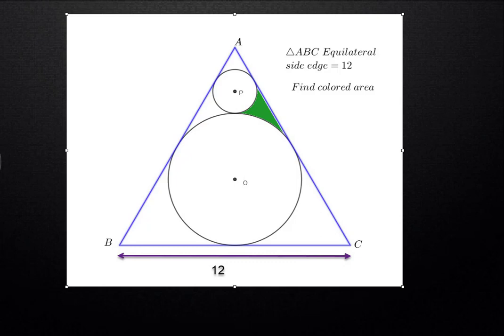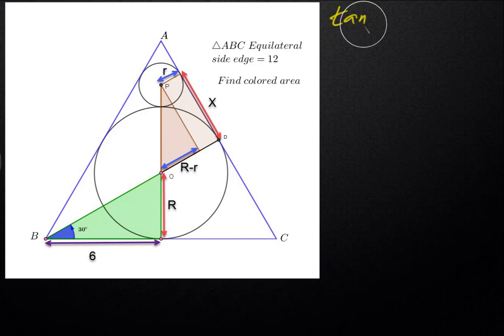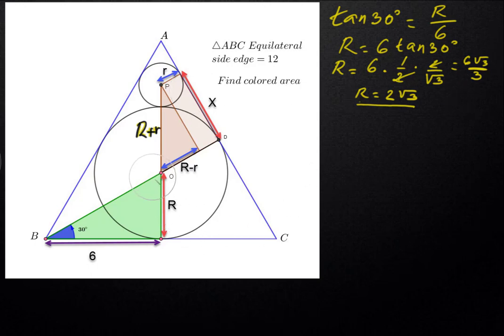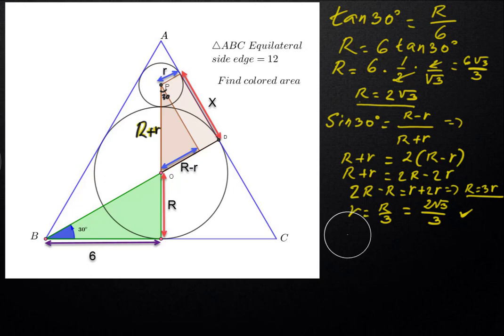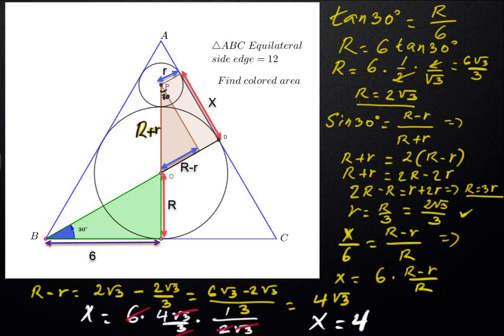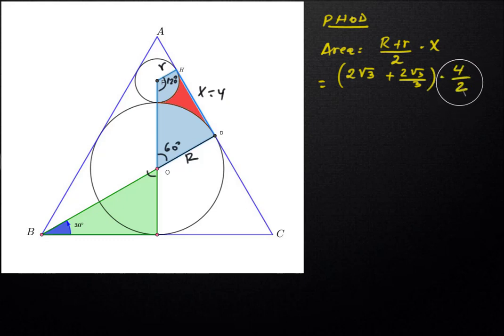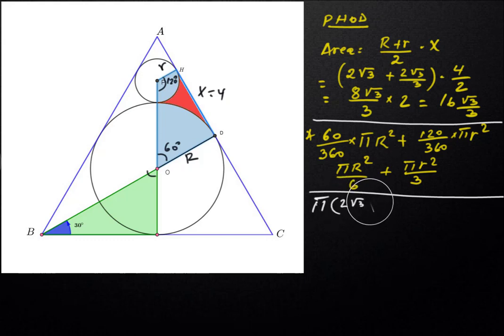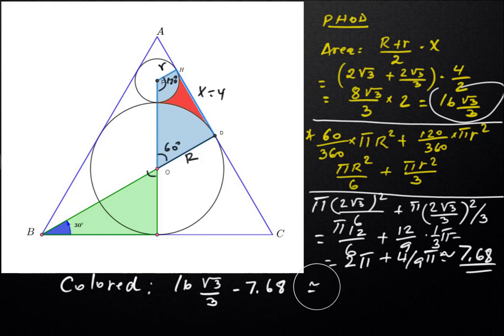Complex geometric areas